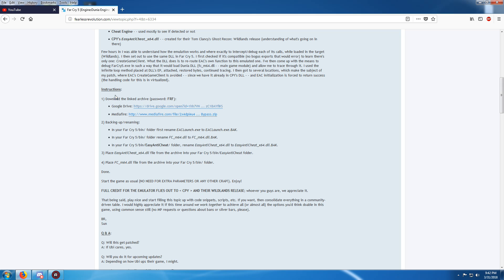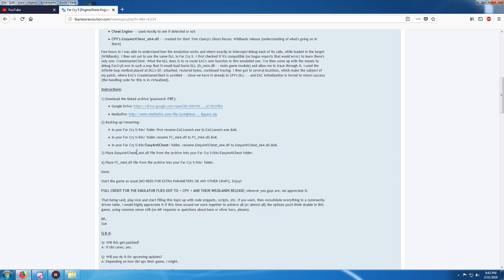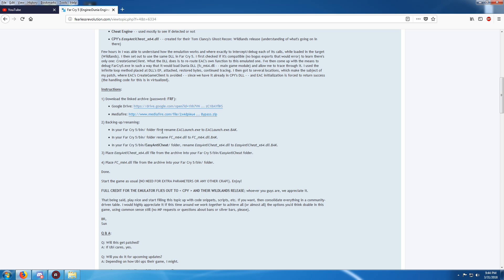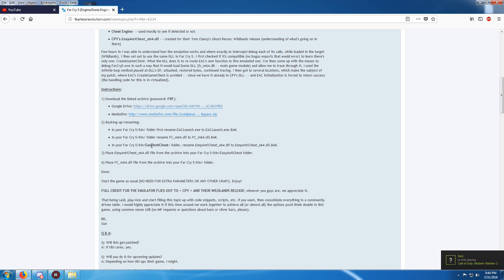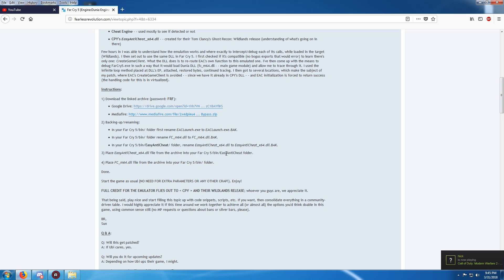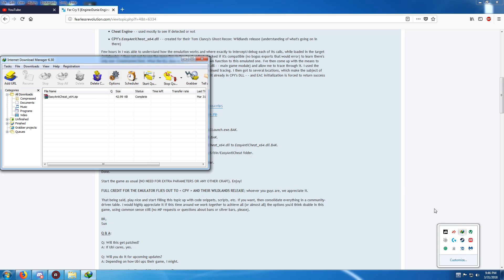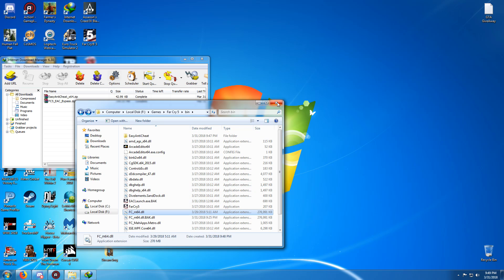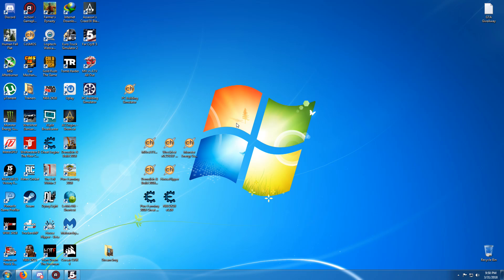How to add the DLL files so you can use cheat engine on far cry 5 (2nd Video)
Here is a update video that is a bit more clear for you to understand i hope.

Video was meant for discord only but discord only lets you upload  files up to 8MB :(